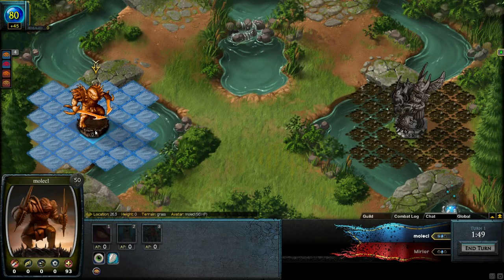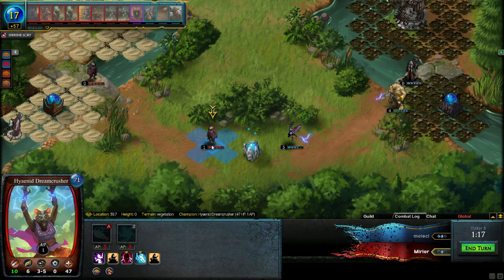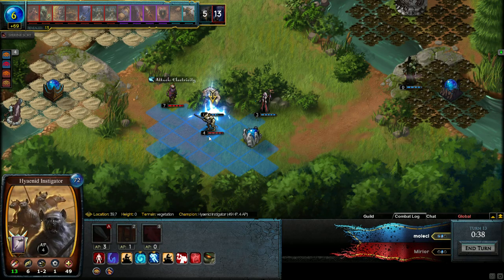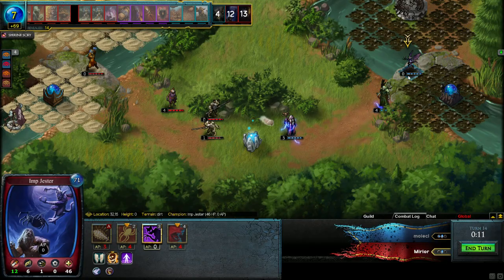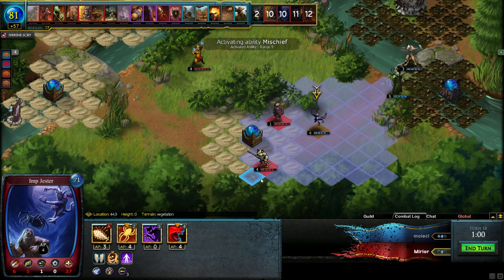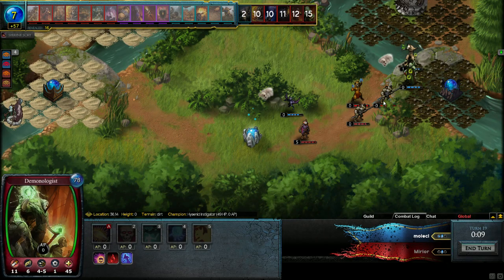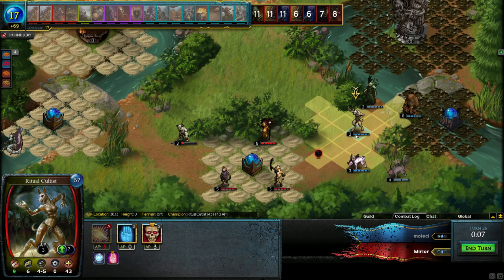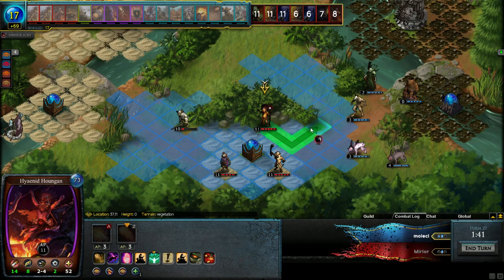Mirior (SP/UD Death Nova) vs. molecl (SP/SL Hyaenids)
In which quickened Hyaenids go hard, not every double-kill decides a game, and there are much too many Hyaenid Instigators.

Join us on the Poxnora Discord for gameplay tips, deckbuilding advice, and much more!